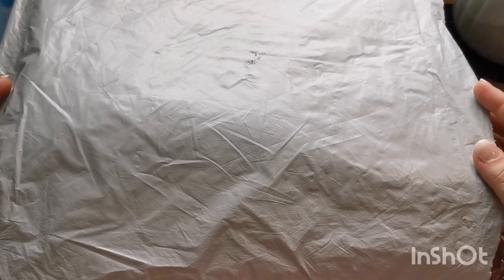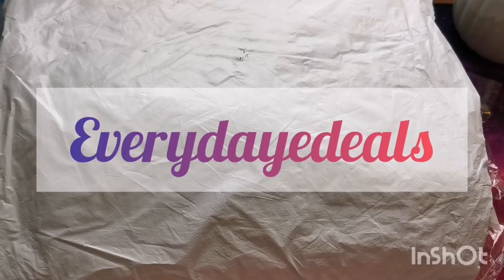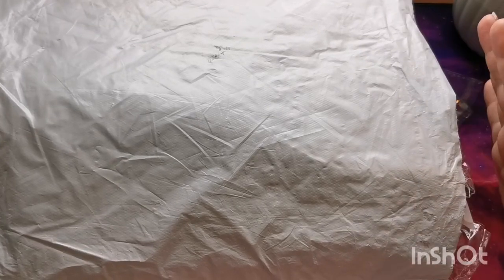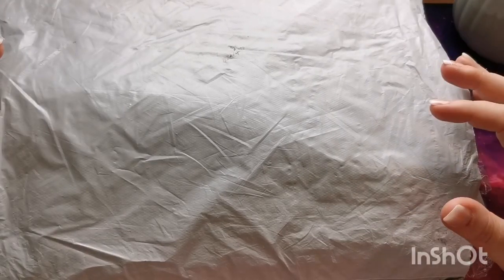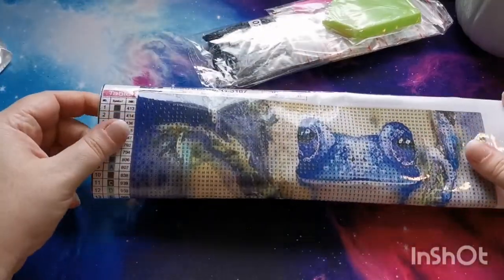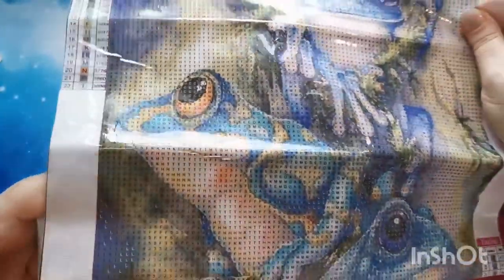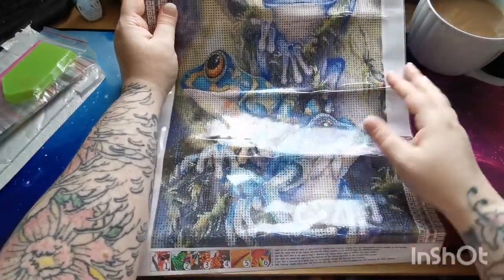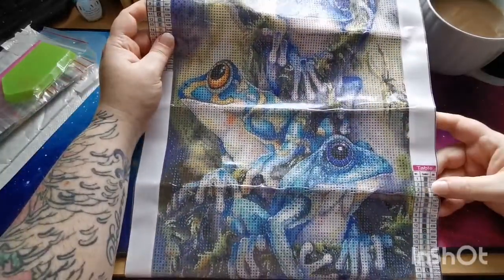Unboxing Diamond Paintings & Cross Stitch Kits ~ Everydayedeals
Hello my lovelies. In this video I am unboxing and reviewing 3 Diamond Painting and 2 Cross Stitch kits sent to me for Review by Everydayedeals.